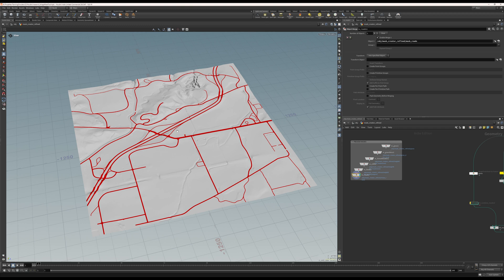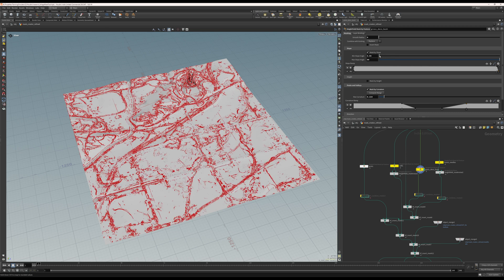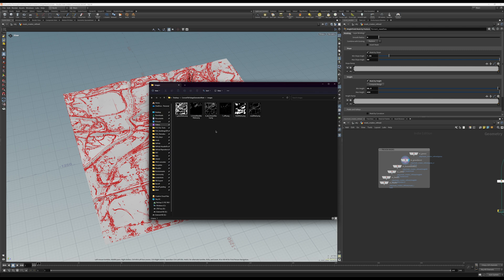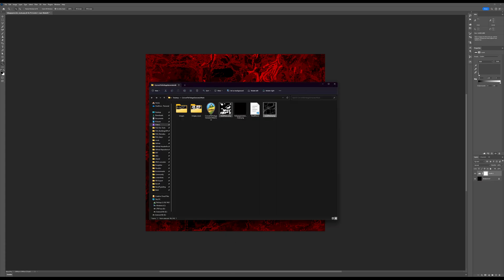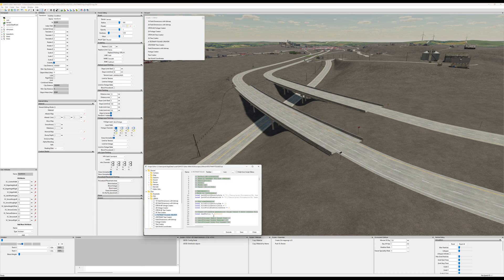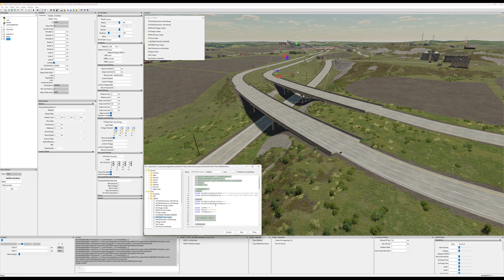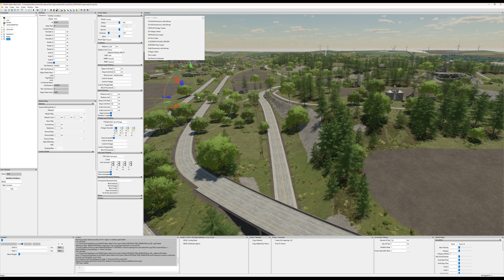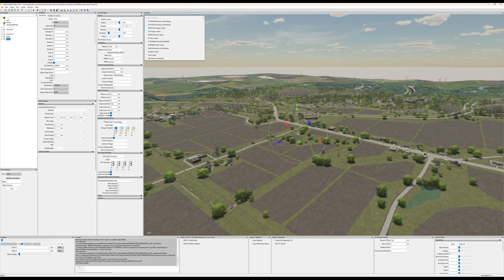Foliage and Tree Creator with custom masks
I've made a workflow where I utilize Houdini to create masks for various foliage types, can even have various forest types, run the masks through a script and very easily generate foliage and randomly place trees in the map in Giants Editor.